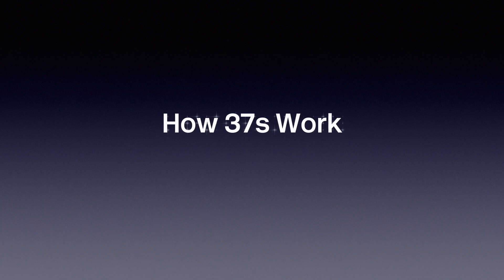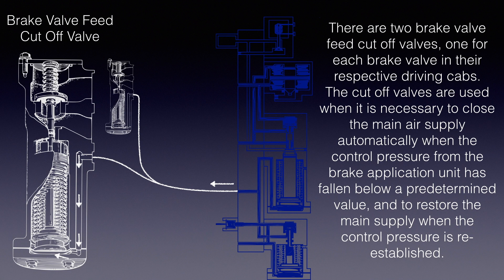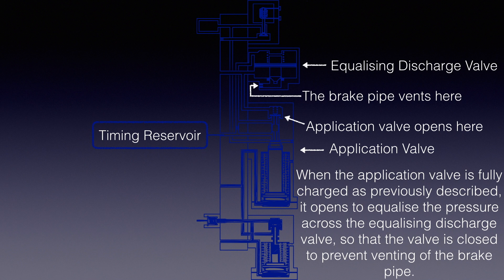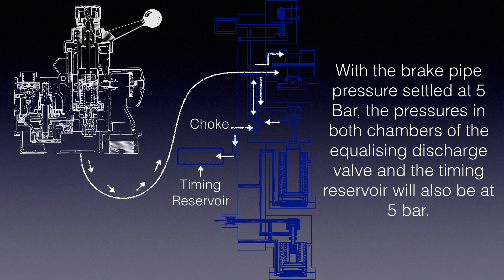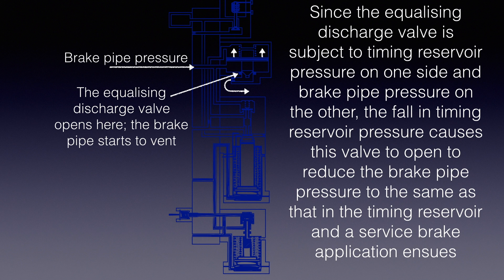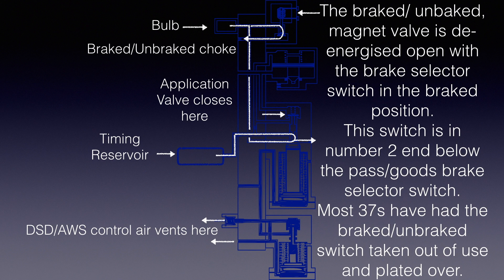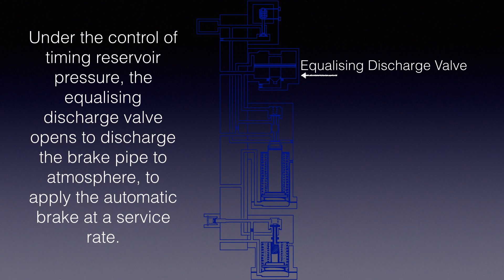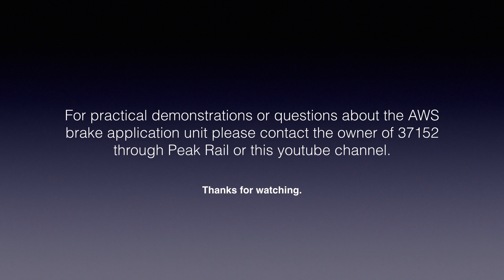AWS Brake Application Unit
This is a short film to explain how the AWS Brake Application works on 37310.